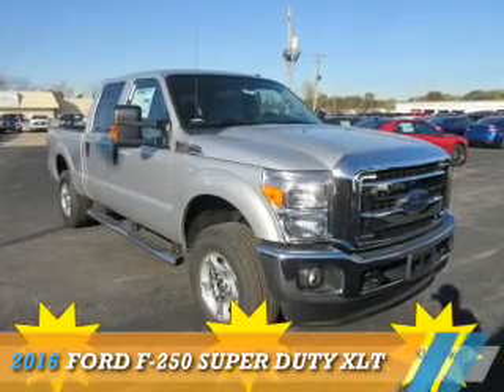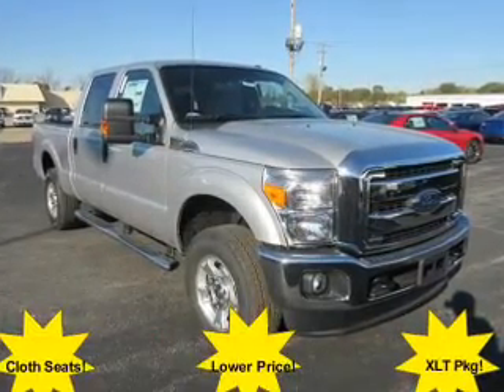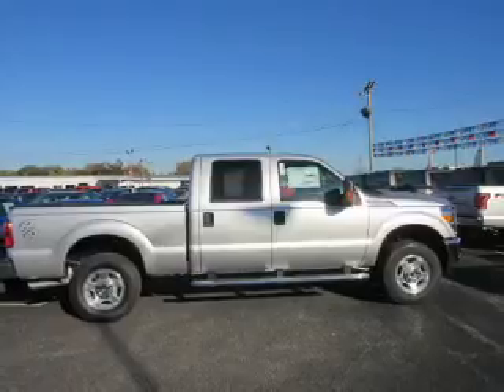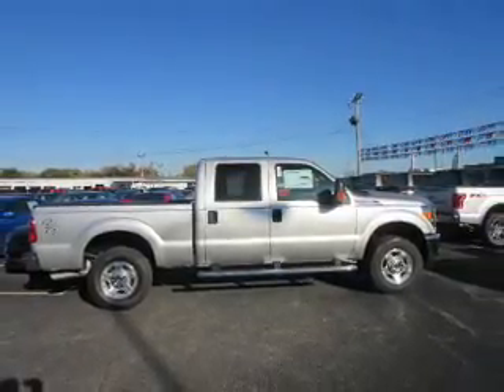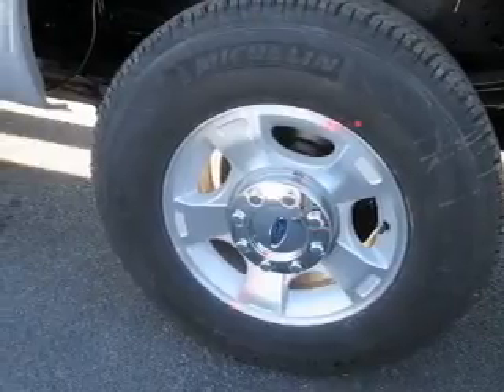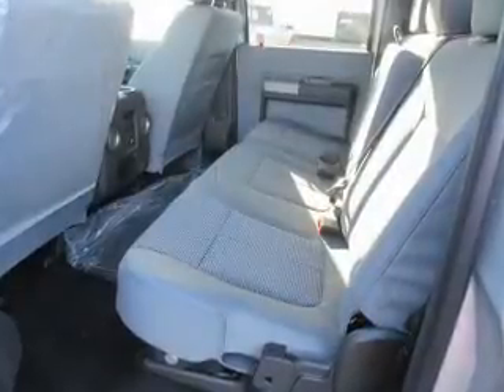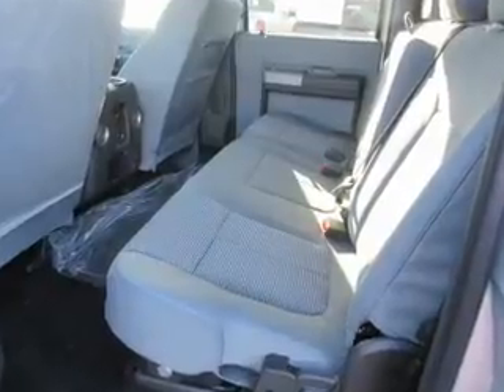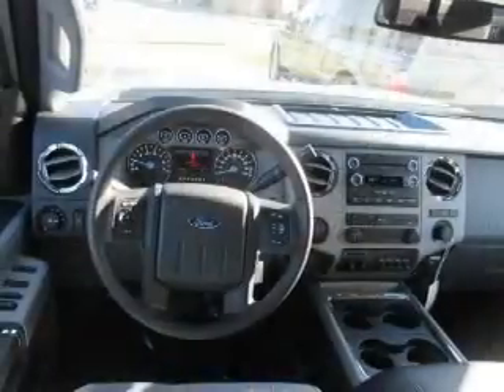2016 Ford F-250 Super Duty 15722 - Mt Carmel IL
Year: 2016
Make: Ford
Model: F-250 Super Duty
Trim: XLT
Engine: 6.2 liter 8 Cylindercylinder 4WD
Transmission: 6-Speed Automatic
Color: Silver
Mileage: 1
Address:
1422 W 9th St
Mt Carmel, IL 62863
VIN:1FT7W2B62GEB03511